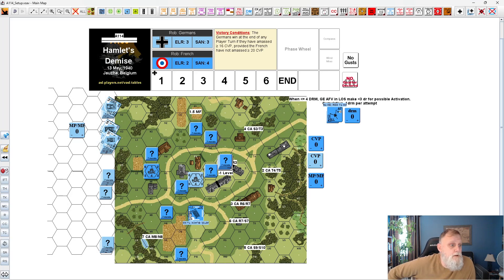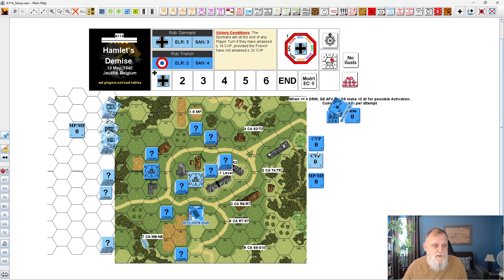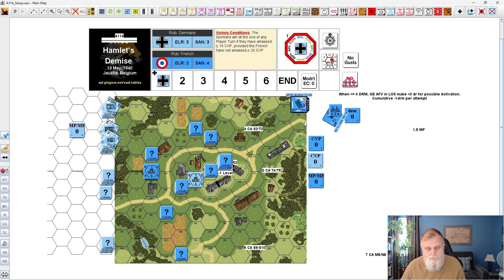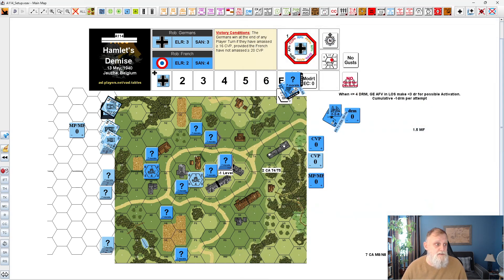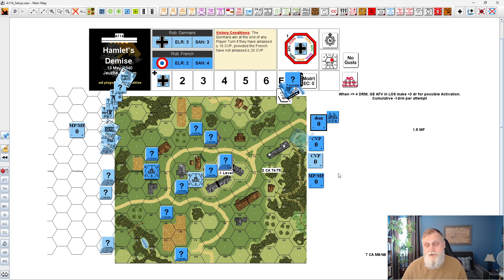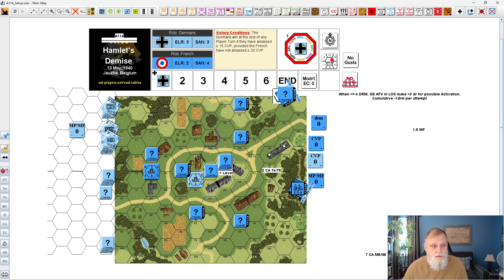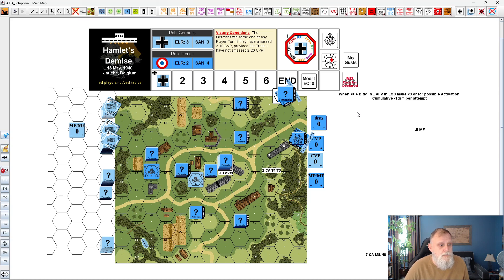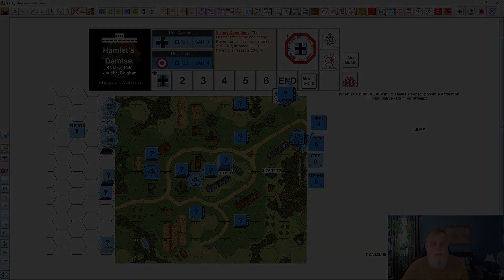A114 Hamlets Demise - Redux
A slight addendum to my earlier playthrough/Initial Recce report, wherein I'm advised by my regular f-t-f opponent, on certain French actions that might help them out in this scenario. Given that the French AFV and Gun/Crew totals 12 CVP all by themselves, placing them out of harm's way might be advantageous to the French player.